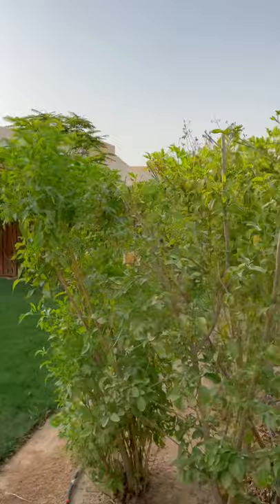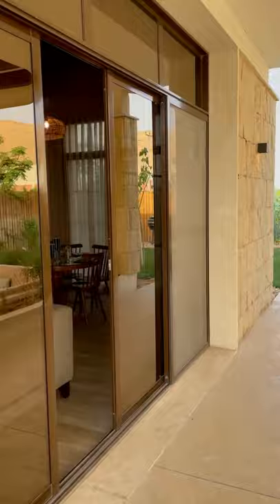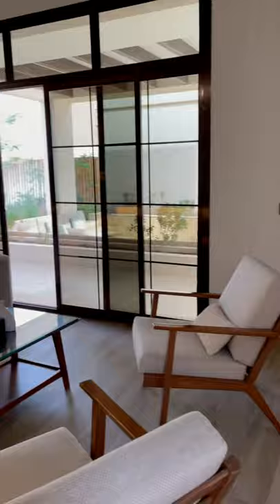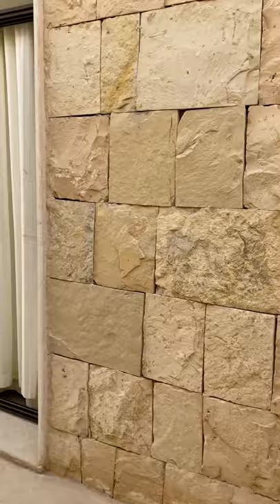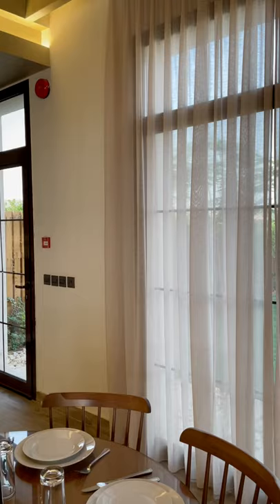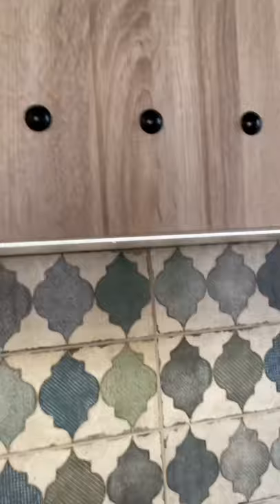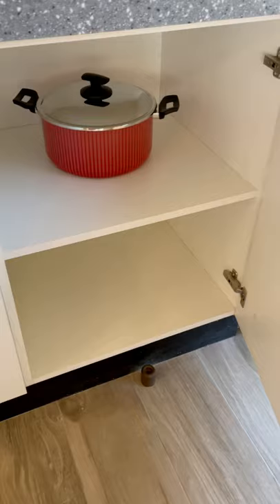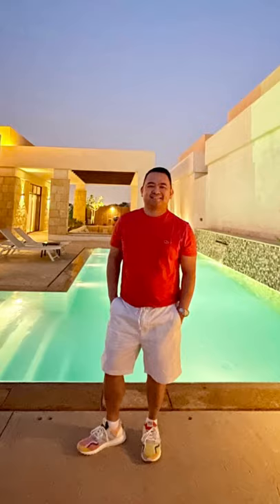The Valley Resort Riyadh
A very nice and modern isteraha just about 25 minutes away from Riyadh CBD. Its so relaxing but some rules were a bit ridiculous e.g. cutting the electricity in the unit’s power sources and swimming pool just because they think our music was too loud which actually wasn’t. Yet, I wont take away from them the grandness of their villas and the completeness of their amenities.  Relatively expensive but worth the try.